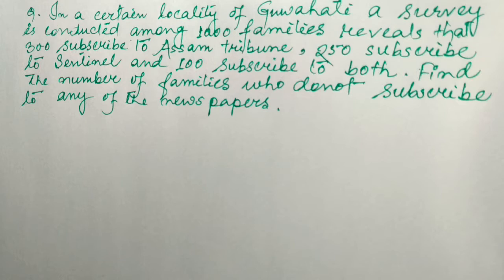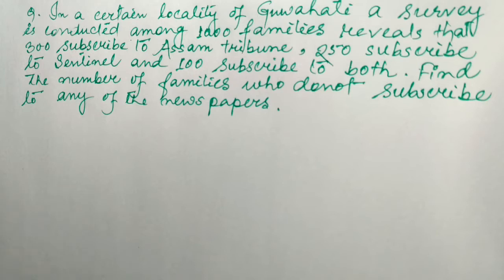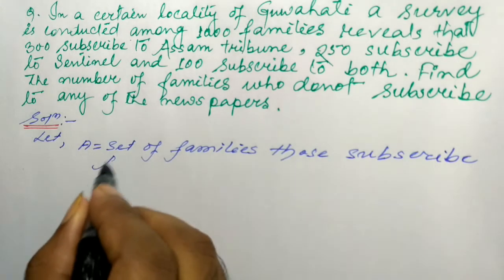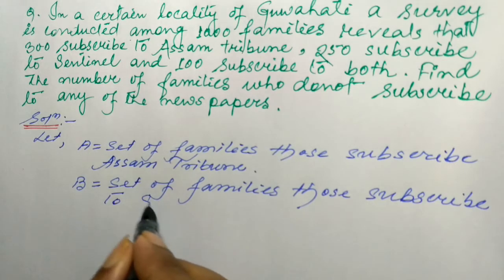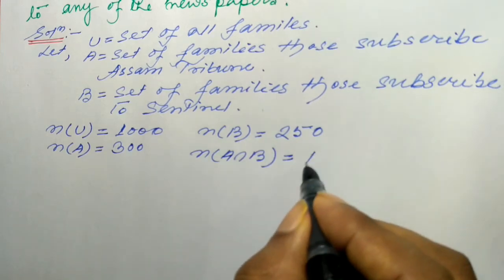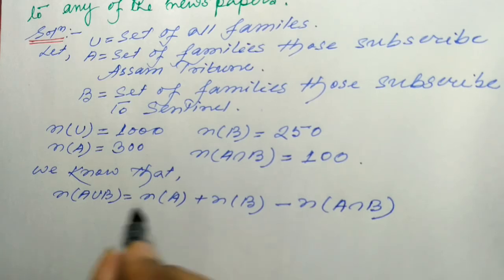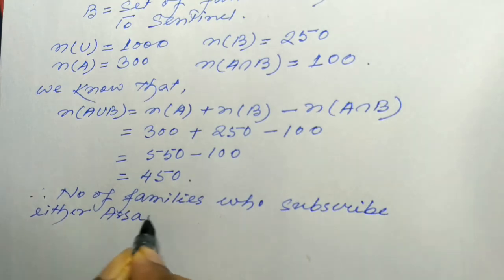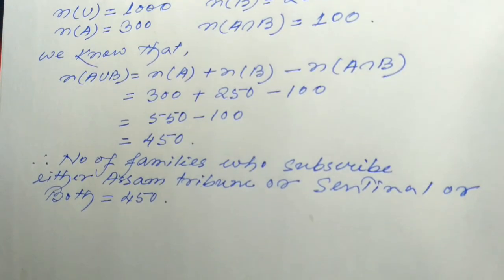Class 58,Part(i), set theory, Commercial Mathematics and Statistics,HS 2nd year,Commerce,AHSEC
"Commercial mathematics and statistics" is a very important subject for the students of class 12. Therefore, a full course classes have been started by me to cover all the topics of the subject. This course is specially for the "Assam higher secondary education council" board's students. Those students who are not belong to this board can also follow my classes because in this course I have tried to include all topics, all topic related concepts and all types of problems that obviously help the students. By properly following my classes, a student can easily get more than 90+ marks.
Previous videos of my classes listed below-